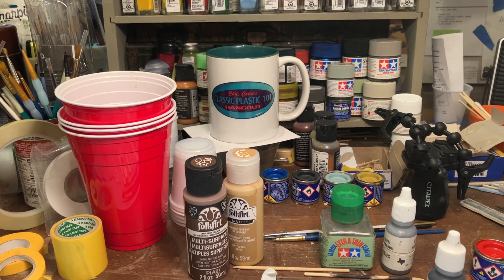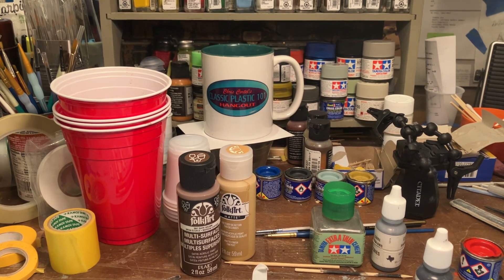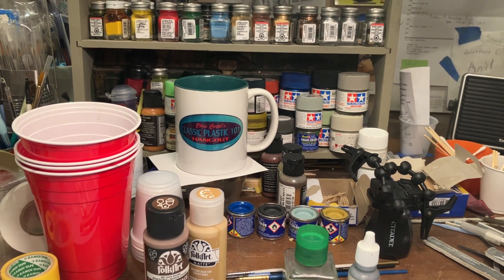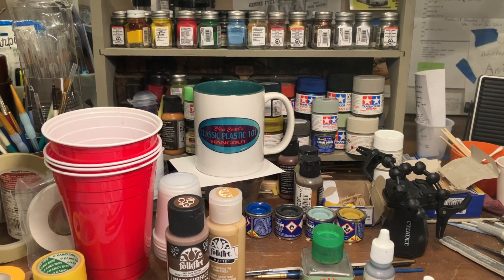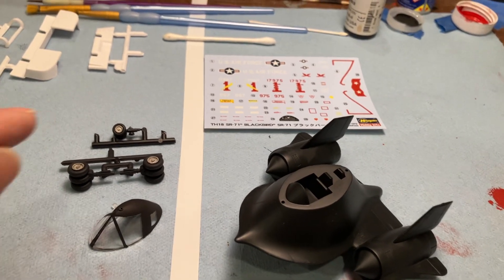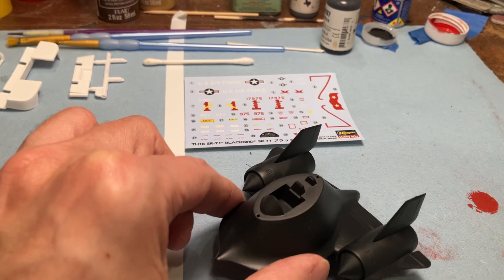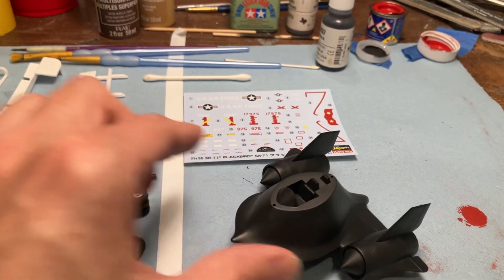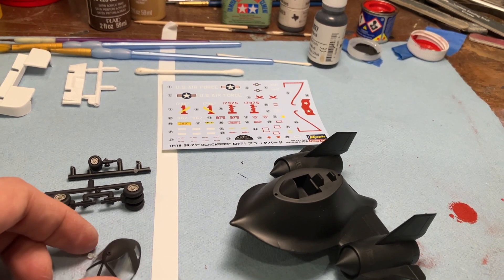Model Works Support Build; Update 1